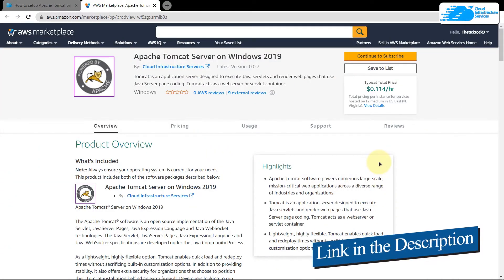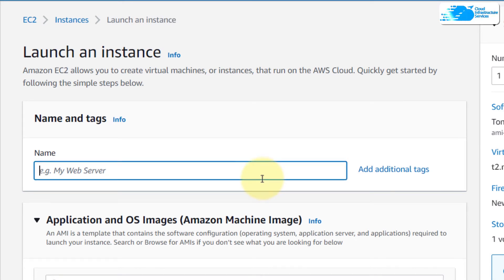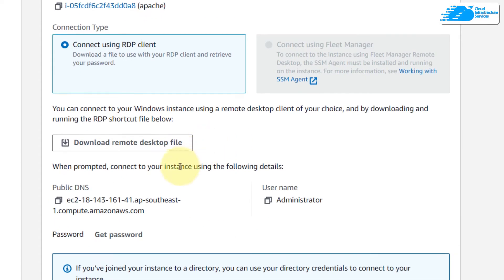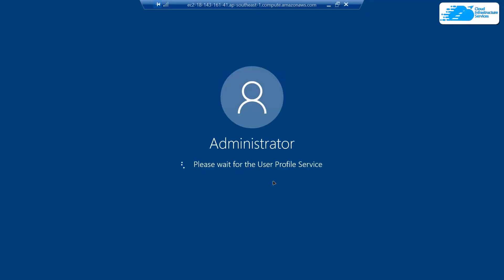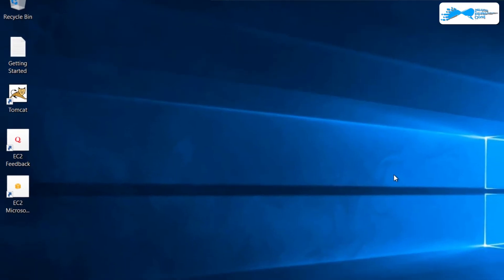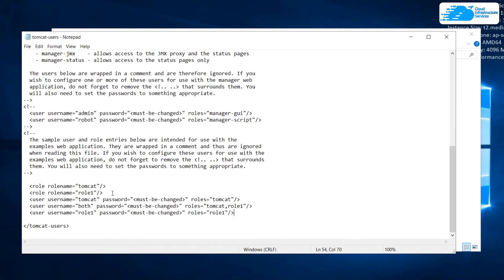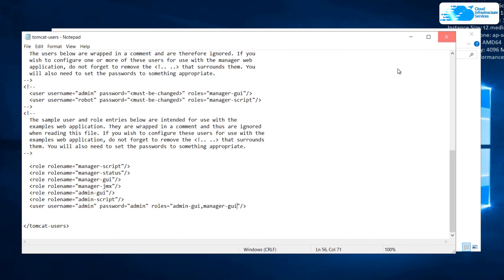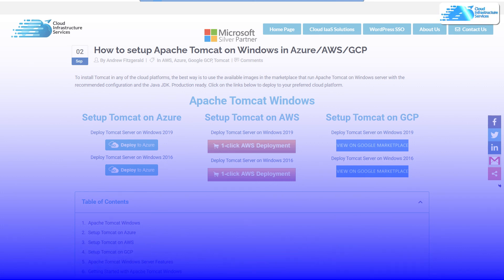How to Setup Apache Tomcat on Windows Server 2019 in AWS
How to Setup Apache Tomcat on Windows Server 2019 in AWS: Apache Tomcat software powers numerous large-scale, mission-critical web applications across a diverse range of industries and organizations

This video will show how you can setup Apache Tomcat Server in AWS

⏰Timestamps⏰
00:00 Intro to Setup Apache Tomcat on Windows Server 2019 in AWS
00:23 Creating Tomcat Windows Server
01:52 Establishing RDP connection
03:22 Accessing Apache Tomcat
04:02 Creating Tomcat Users
06:26 Accessing Tomcat Admin\Manager App
06:41 Outro of Setup Apache Tomcat on Windows Server 2019 in AWS

🔗 Apache Tomcat Server on Windows 2019 on AWS Marketplace listing:

🔗 Apache Tomcat Server on Windows 2016 on AWS Marketplace listing:

Apache Tomcat Features:
-Lightweight application that loads fast & redeploys fast
-Very flexible
-Suite of extensive, built-in customization options
-Extremely stable platform to build on
-Can be installed behind an additional firewall for added security
-Runs independently of the Apache installation